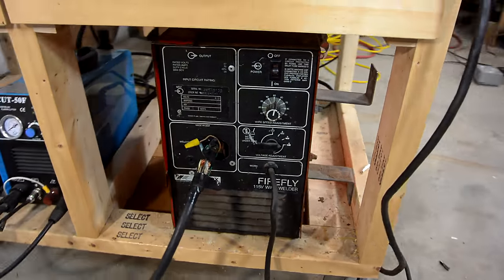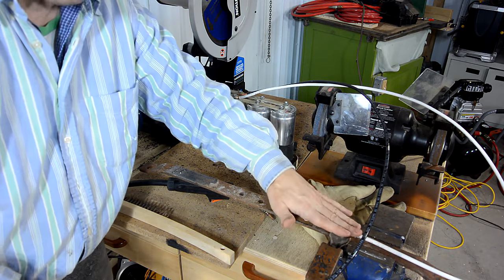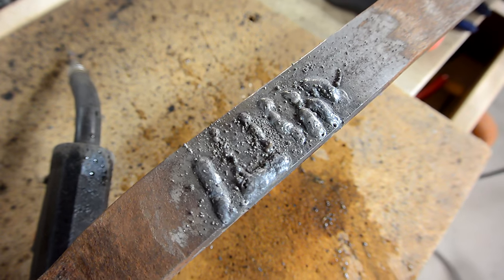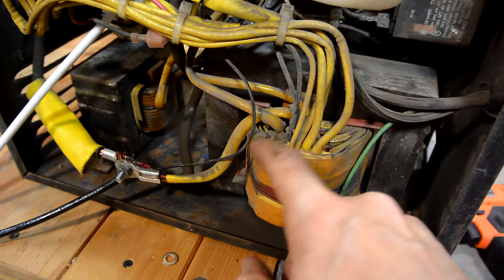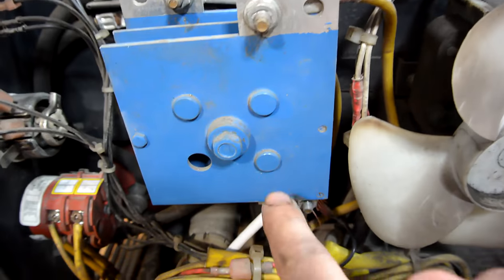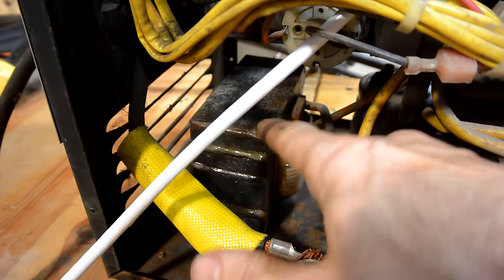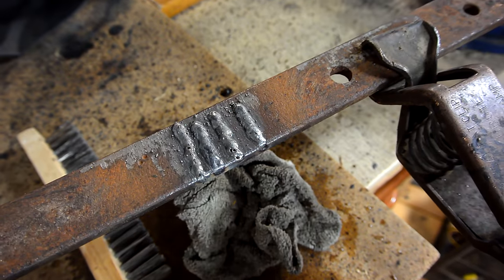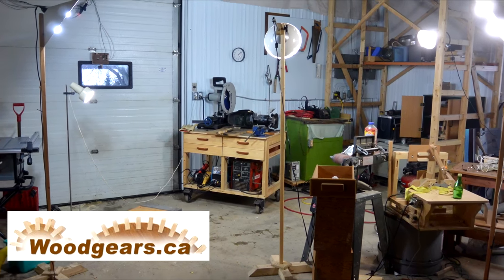Welder capacitor upgrade (fail)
Doubling up the filter capacitors to my wire feed welder to get a smoother arc, because cheap welders often don't have enough filtering capacitors.  Except in this case, it made no difference in the results.